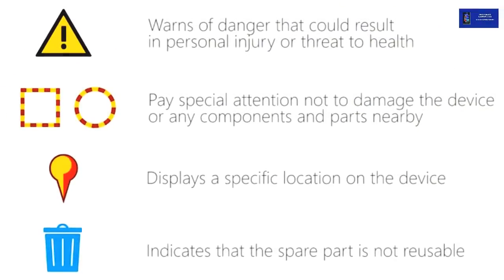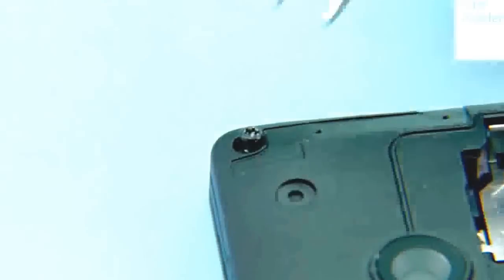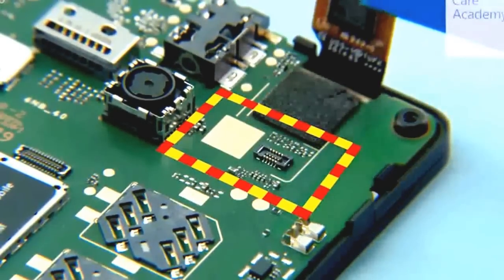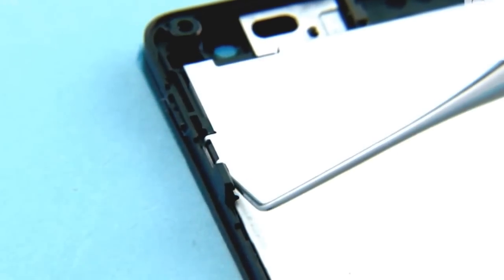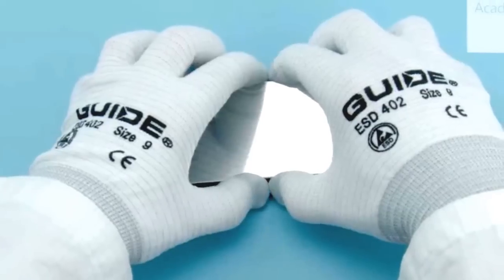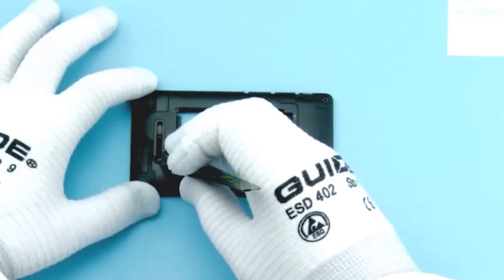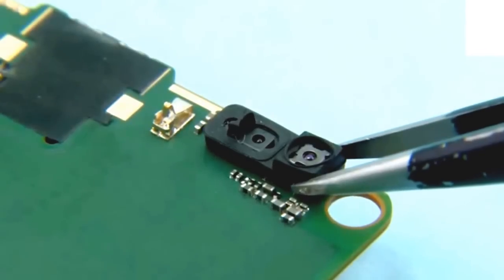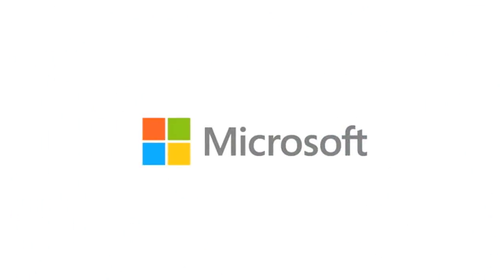How to Disassembly Microsoft Lumia 532 Full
How to Disassembly Microsoft Lumia 532.How to release and remove the Battery;Battery cover.How to release LCD Display and UI Touchscreen.IHF Speaker,Camera module,And the cover of Lumia 532 step by step procedure.
*For instruction and standard procedure, some parts is not reusable (Discard it) Replace with new parts. *but if you be careful as a Technician not to damage the part and use them again.*